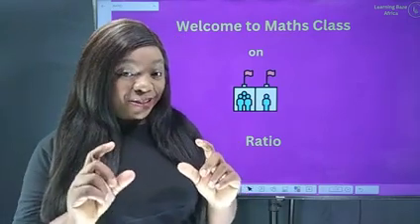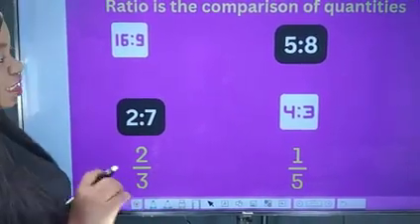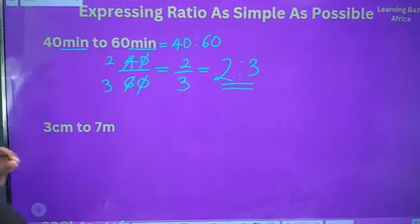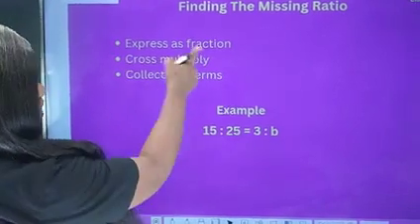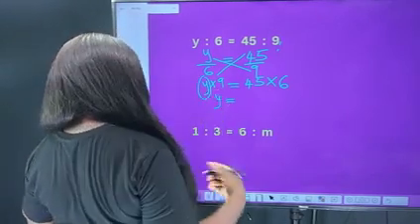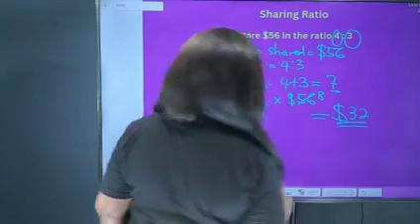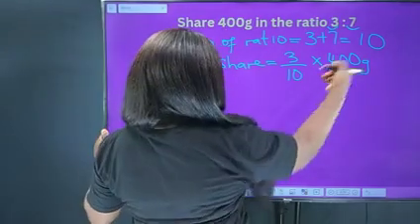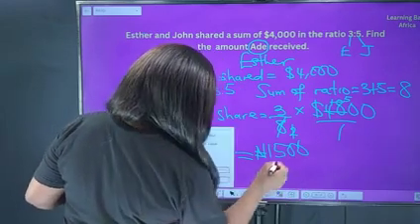Ratio-Sharing ratio-Maths-maths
Ratio is the comparison of quantities.
in this video, you will learn how to share quantities using ratio

For more videos, check this channel